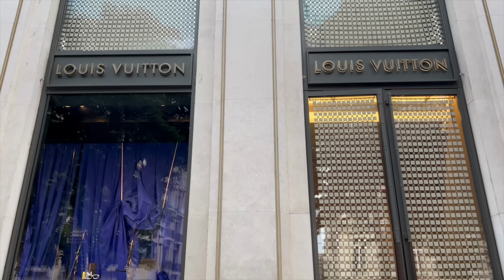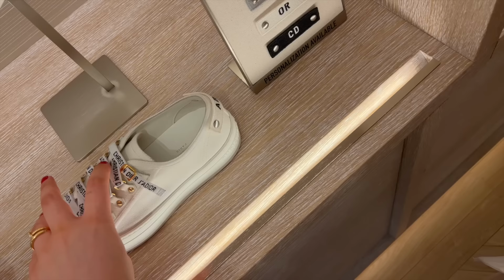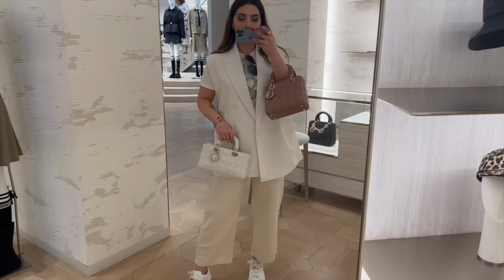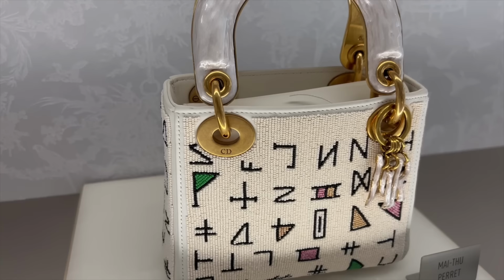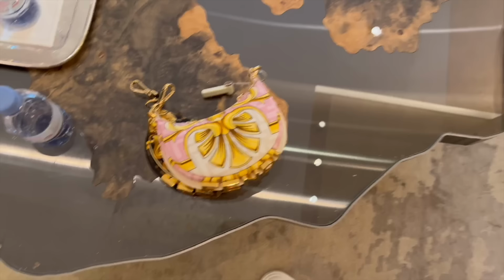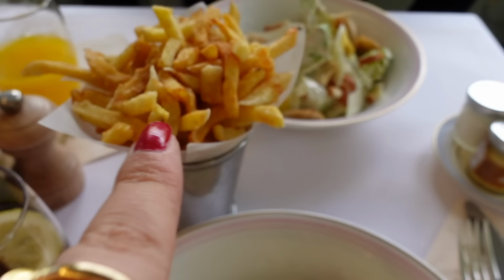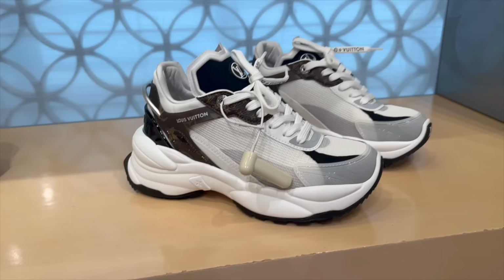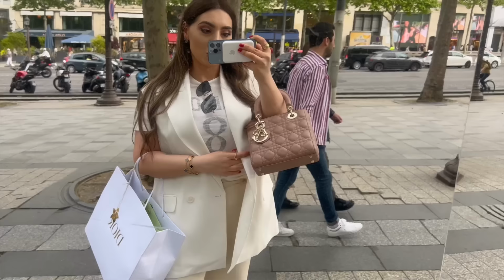Paris Avenue Montaigne Luxury Shopping 🤩 Louis Vuitton Champs Élysées, Dior Unique Bags, New Fendace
I'm wearing:

T-shirt-

* This video is not sponsored. All gifted items are marked with a *